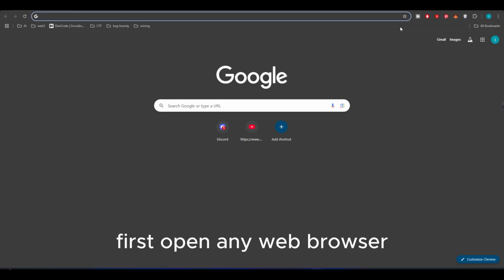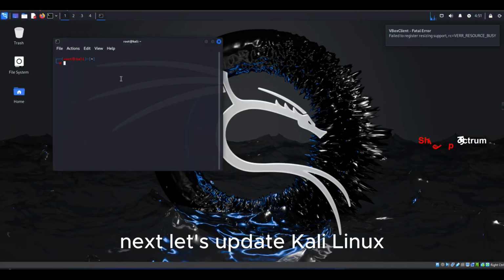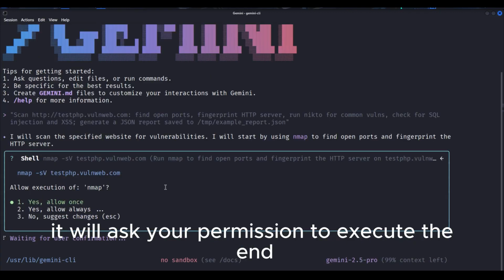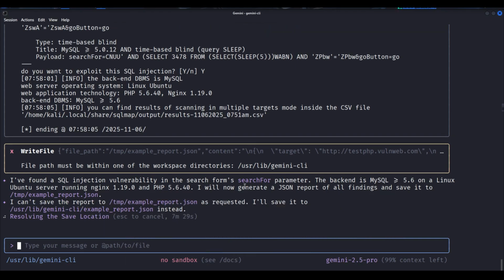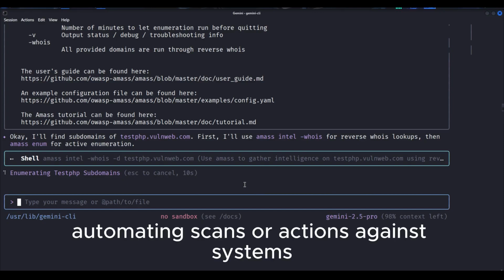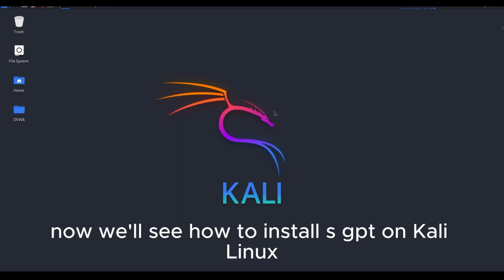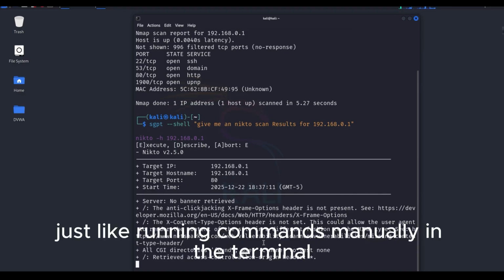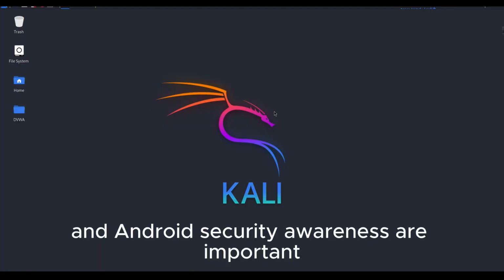Kali Linux + AI Power: The Ultimate Ethical Hacking Setup 💻 | Full Guide | 8WHIE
In this video, I will show you the Complete AI Setup for Ethical Hacking using Kali Linux combined with the power of Gemini and ChatGPT. Learn how to integrate Artificial Intelligence into your penetration testing workflow to boost productivity and learning.

📌 Topics Covered in This Video:
Setting up Kali Linux for AI integration.
How to use ChatGPT & Gemini for Ethical Hacking queries.
Building the ultimate AI-powered hacking lab.
Tips for beginners in Cyber Security.

💡 About This Video:
This tutorial is designed to help cybersecurity students and ethical hackers understand how modern AI tools can assist in vulnerability assessment and security research. We will focus purely on defensive and educational strategies.

The techniques and tools demonstrated in this video are intended to help viewers understand security vulnerabilities to protect systems, not to exploit them illegally.

I do not support, encourage, or promote any form of illegal hacking, unauthorized access, or cybercrime.

Performance of these methods on systems you do not own or have explicit permission to test is illegal and punishable by law.
Please use this information responsibly.

It motivates me to create more content for you.